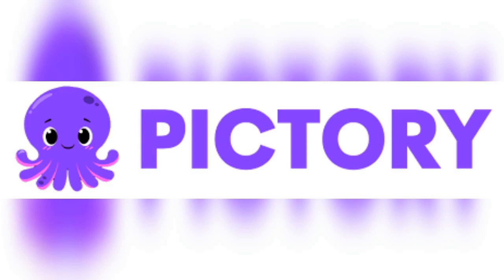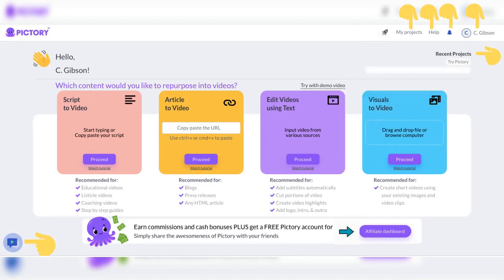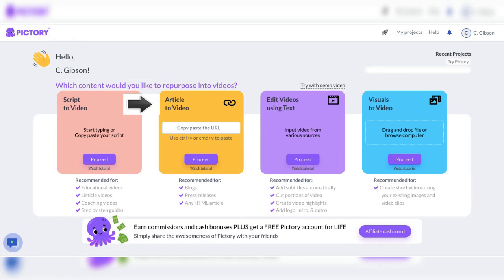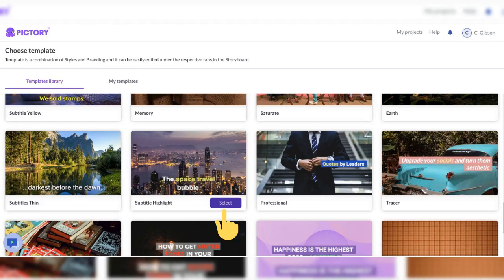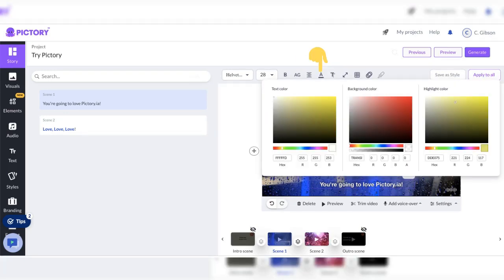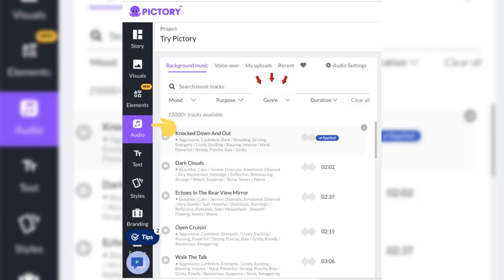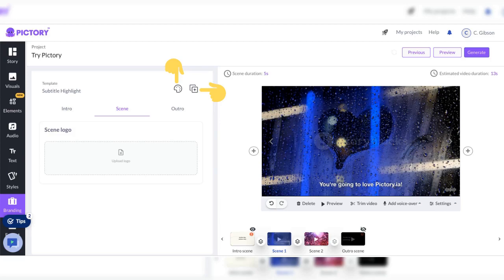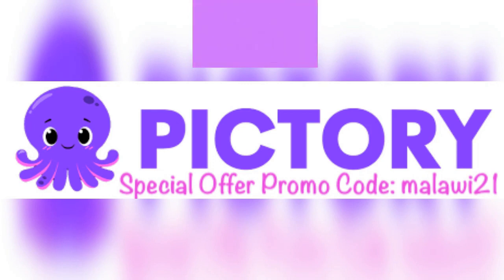🔓 Unlock the Power of Pictory.ai ❤ Step by Step Guide to Creating Money Making Content💰👏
@pinkhatcrypto In this tutorial, you'll learn everything you need to know about using Pictory.ai, a powerful tool that can help you earn money with its advanced artificial intelligence technology.

The video starts with an introduction to Pictory.ai, explaining its key features and benefits. You'll learn how Pictory.ai uses AI to create high-quality and engaging videos, images, and other media content in just minutes. You'll also discover how Pictory.ai can help you save time and money by automating many of the repetitive tasks involved in content creation.

The main part of the video is a step-by-step guide on how to use Pictory.ai. You'll see a live demonstration of how to create different types of content, such as video ads, social media posts, and website banners.